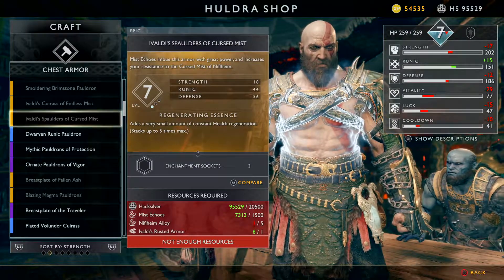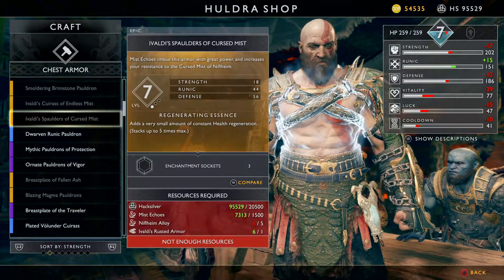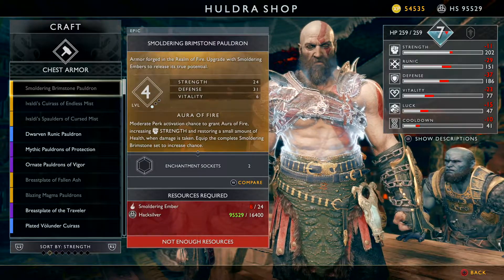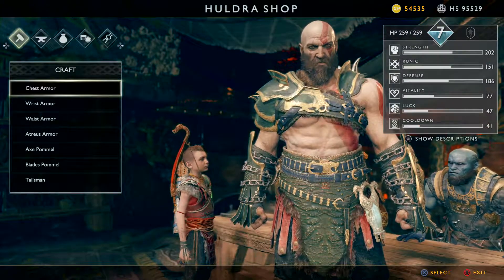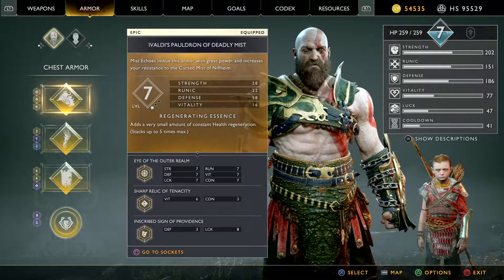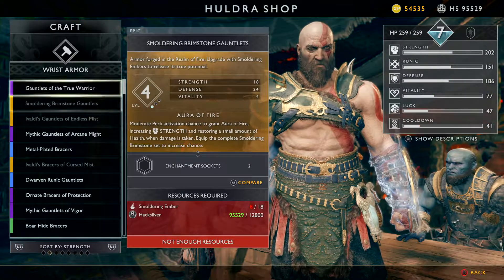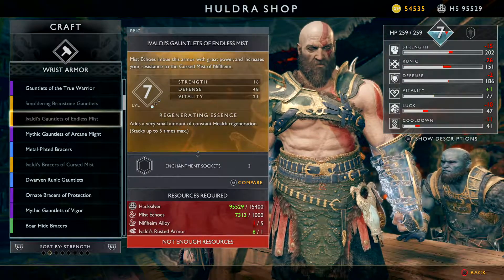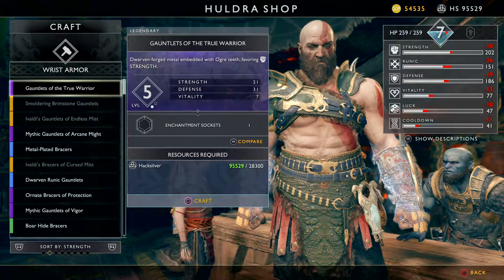God of War_dwarven armor